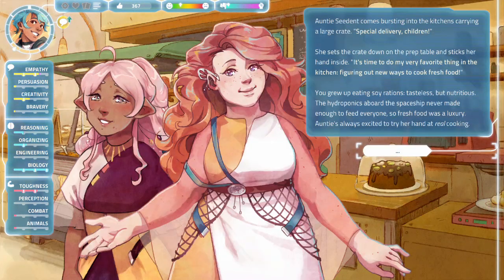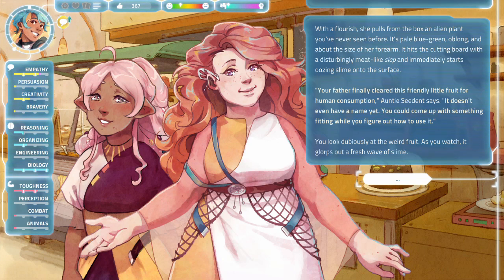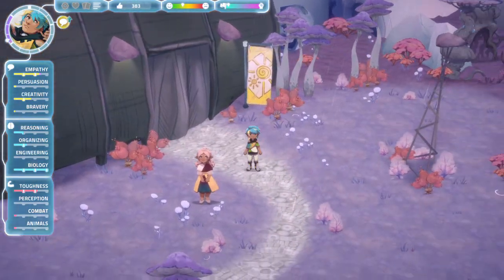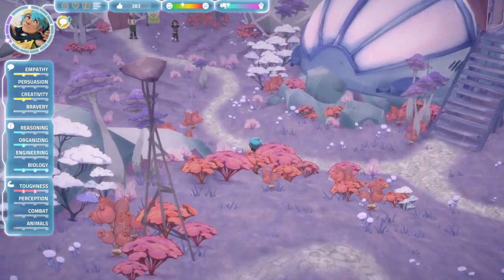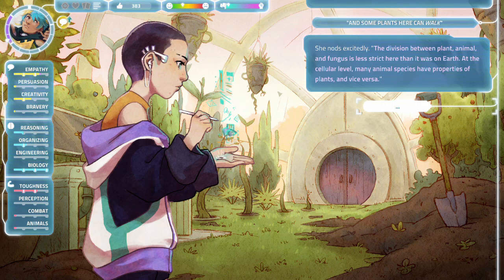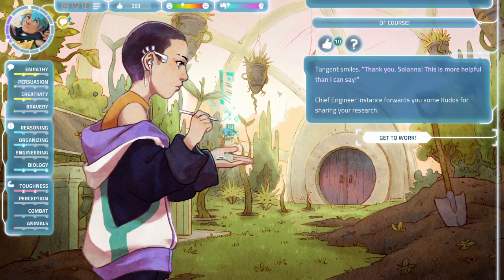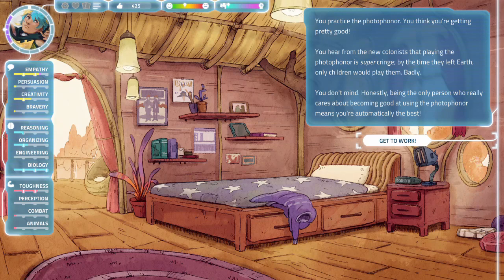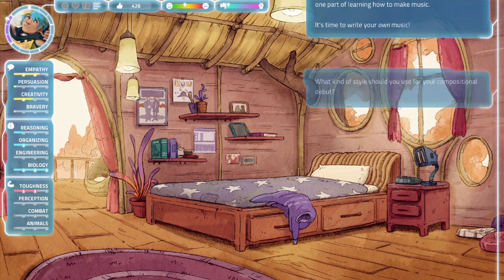New Food... or Compost? | I Was A Teenage Exocolonist (79)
join me and Solanna as we cautiously try to survive life on our new home Vertumna